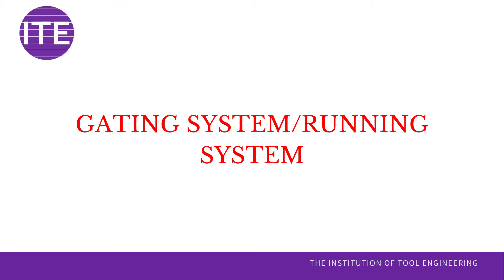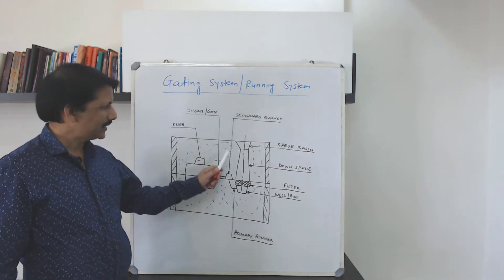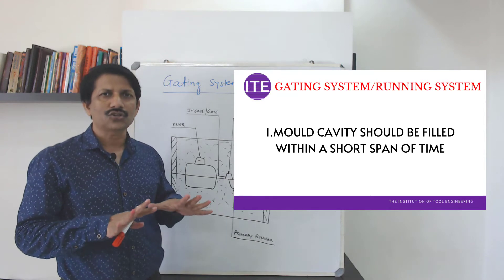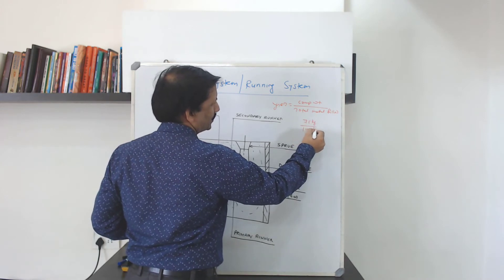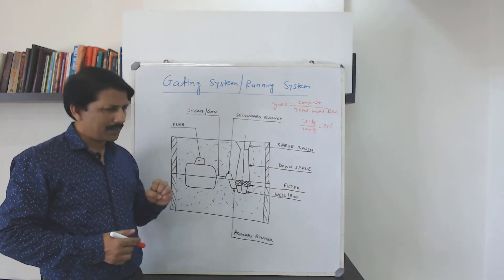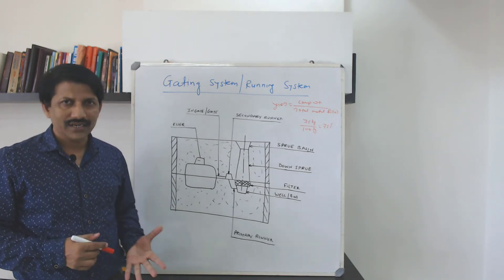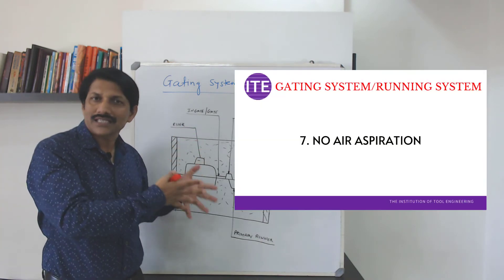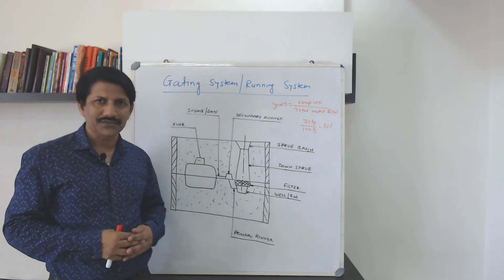7 TIPS FOR GATING DESIGN IN SAND CASTING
Gating Design is a very Important Design Consideration during Foundry Tool Design. Designer should understand the manufacturing Process. Should see the Pouring method of Metal, Shake out, fetling operations to understand this concept.